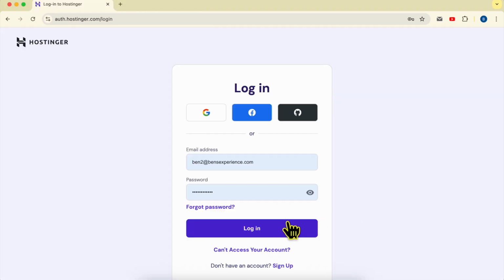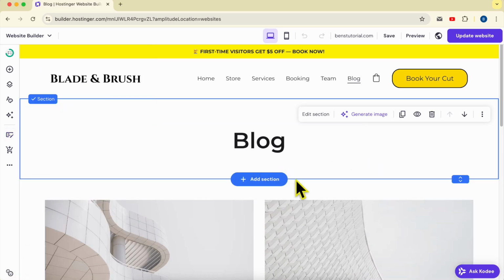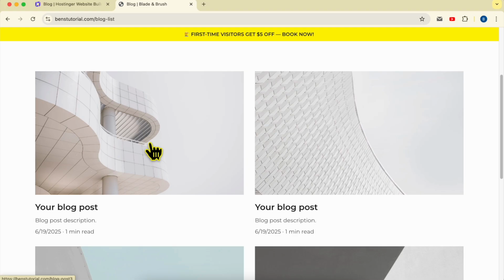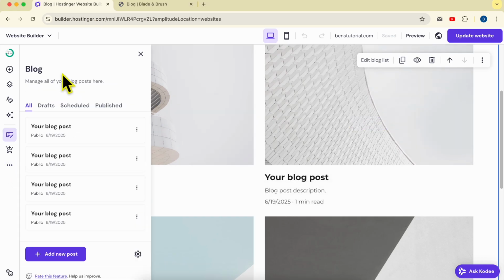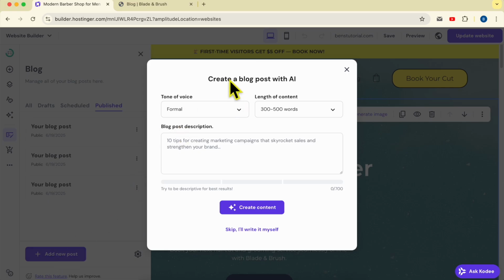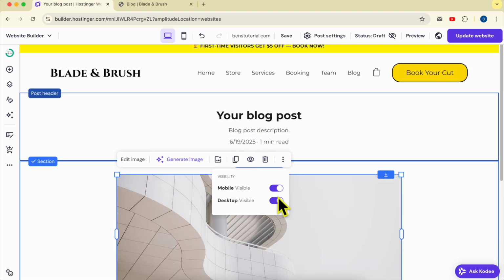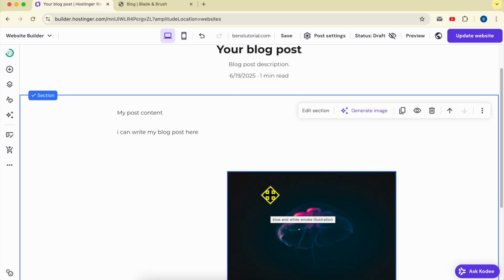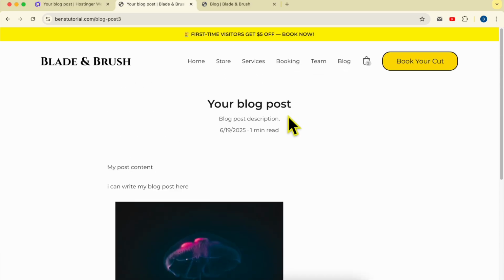How to Create a Blog in Hostinger Website Builder (Step-by-Step Tutorial)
Learn how to create a blog in Hostinger Website Builder in just a few minutes! In this step-by-step Hostinger tutorial, you’ll discover exactly how to start a blog using the Hostinger Website Builder — from enabling the blog feature to writing, editing, and publishing your first blog post.

In this video, I’ll show you:

How to enable the Blog feature in Hostinger Website Builder

How to delete the default demo blog posts

How to write and format your own articles

How to upload images, edit post settings, and publish your posts

Best practices for managing your Hostinger blog

Whether you're building your first website or expanding an existing one, learning how to create a blog in Hostinger Website Builder will help you grow your online presence and improve your SEO.

💡 Inside my free Hostinger Website Builder Masterclass, you’ll also learn advanced topics such as templates, branding, navigation, eCommerce setup, SEO, and analytics — all for free.

Start building your Hostinger blog today and turn your website into a professional online platform!